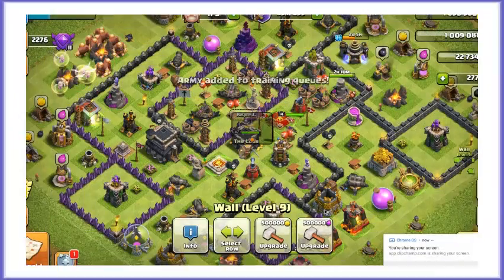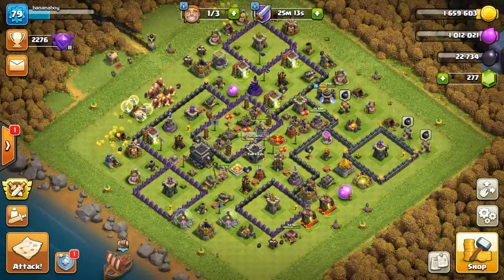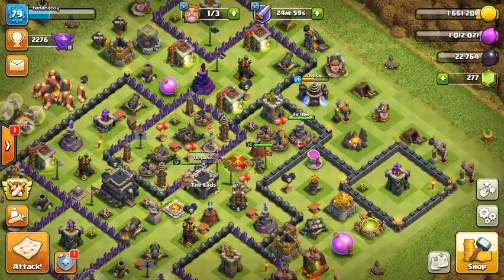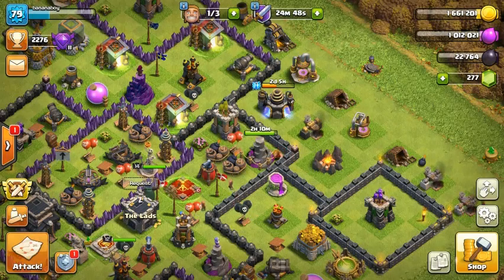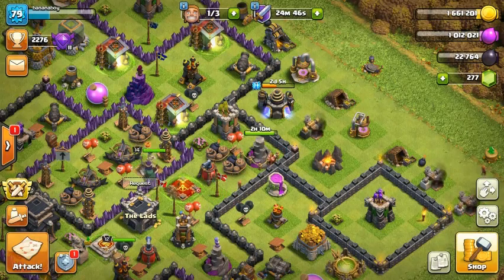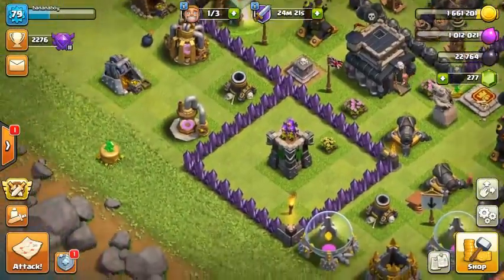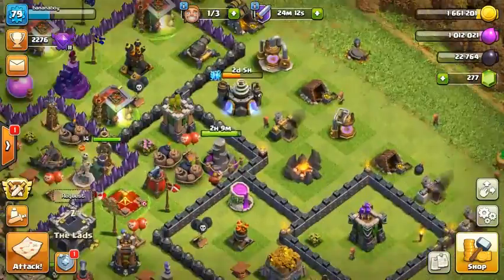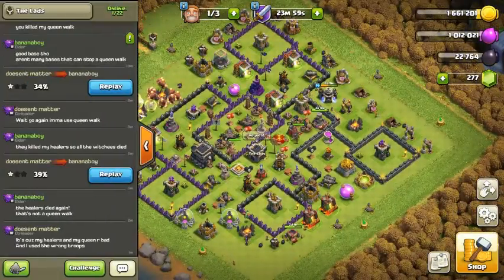New siege machine! Log Launcher information dive